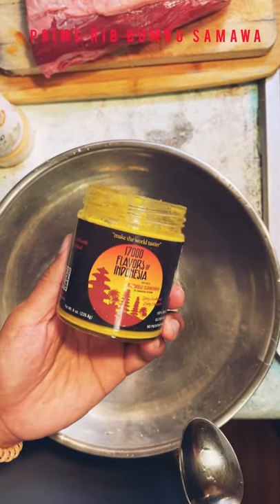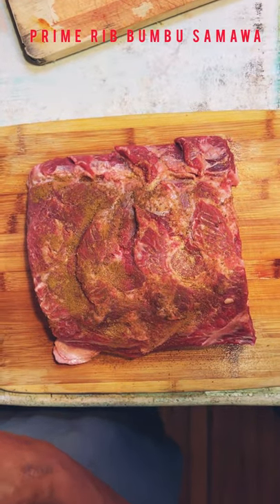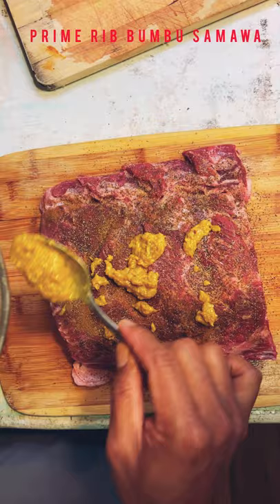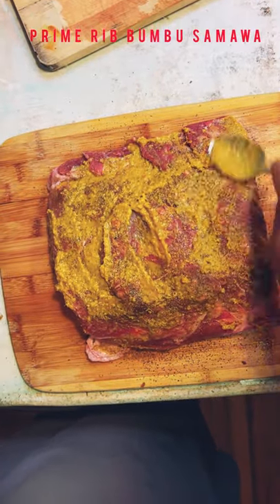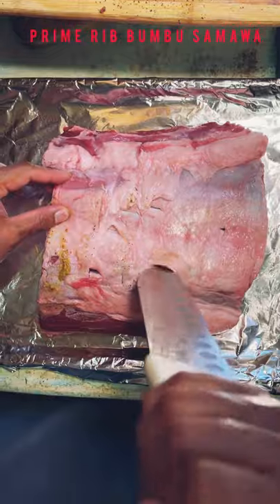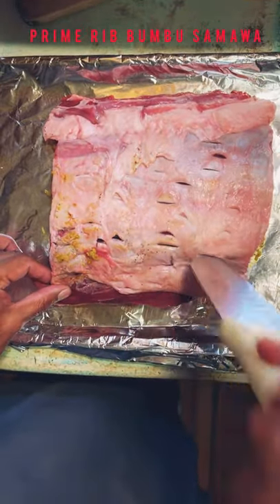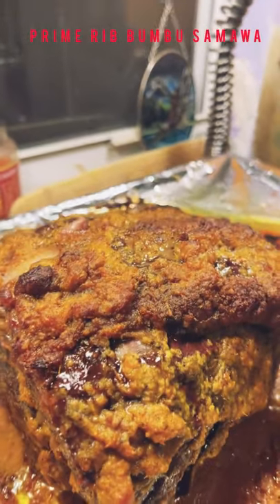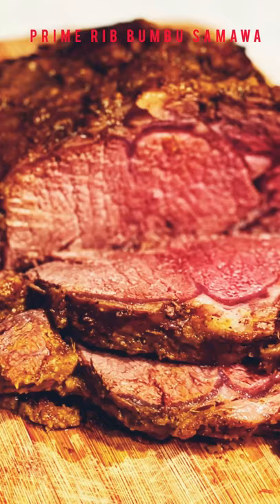SAMAWA PRIME RIB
👉  Chef Abe and his partner John own Krakatoa Indonesian Cuisine in Hollywood
Florida.
Over time Chef Abe has created cooking seasonings from some of his most memorable flavors of his childhood.  The distinctive flavors of lemon grass, kaffir lime, coriander and cumin represent different memories and experiences in his life.

We are now producing the cooking seasonings for the retail market.  Every home cook will love the fresh, unique flavors of these seasonings in any meal they prepare at home.

🌱  All fresh ingredients, no preservatives, no artificial nothing, just great flavors.  Our channel will include easy cooking recipes that anyone can follow and some of Chef Abe's favorite dishes from Indonesia as well.
We will also explore many other flavors from Indonesia and talk about culture and lots of food ideas to explore in your own kitchen.

✨  In our Youtube channel we explore some fun and delicious ways to use the seasonings outside of our restaurant.
We hope you enjoy them as much as we do.